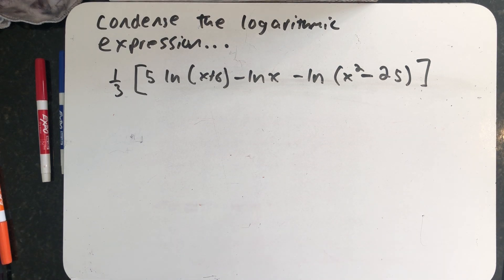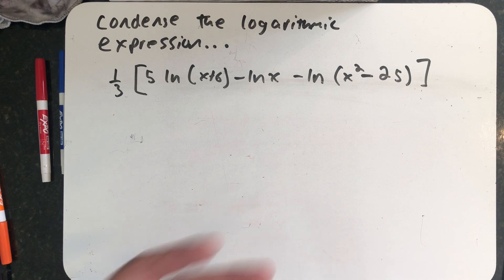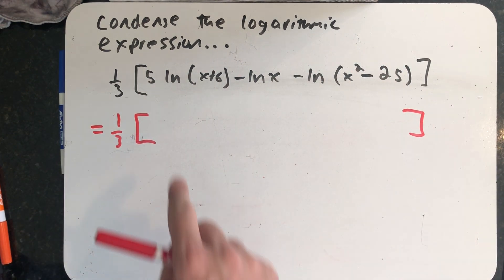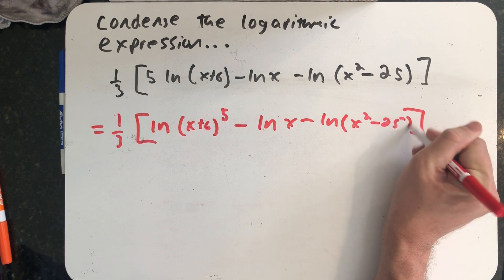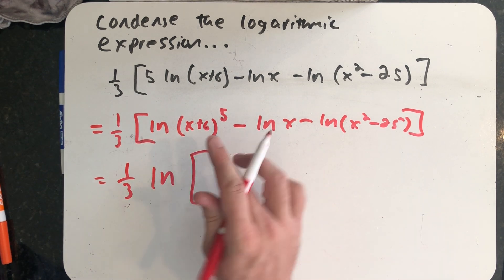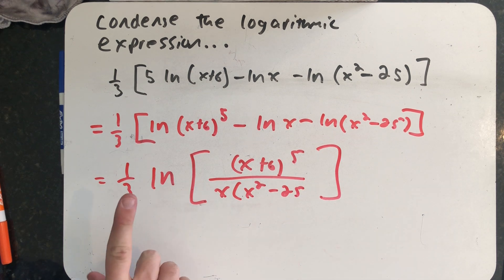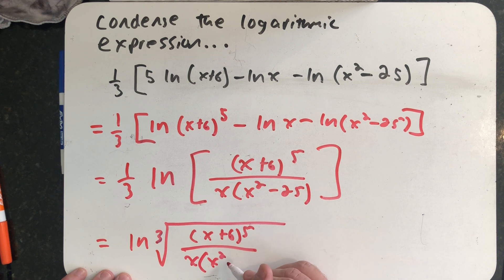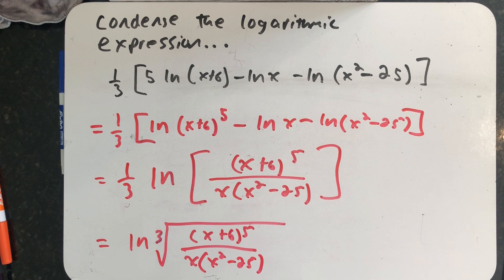Condensing a logarithm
Using the properties of logarithms to write the sum and difference of logarithms as a single log.